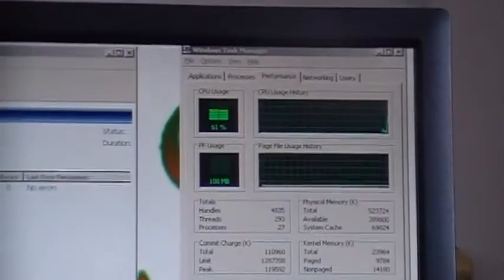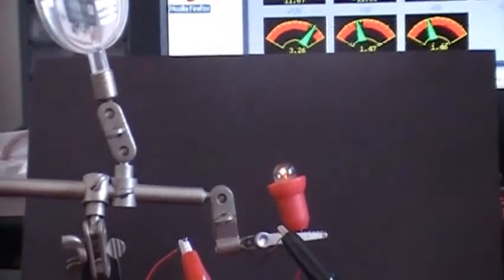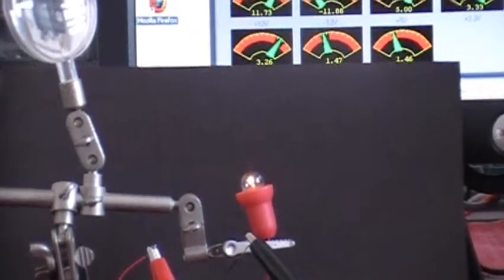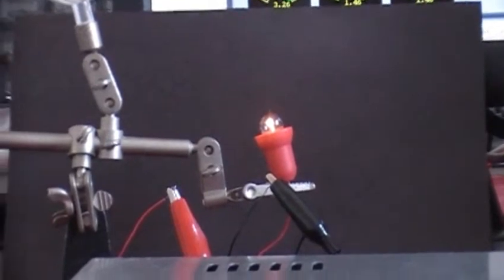Green IT Devices that Generate Energy - Anatomy of a TGS Device Part II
AMILABS TGS Server prototype, an IT device that converts waste heat to energy to offset data center energy consumption costs. In this segment segment we cover the following demonstrations

• Boot up process
• Powering simple loads
• Benefits of our system